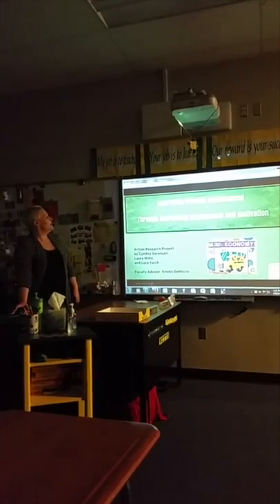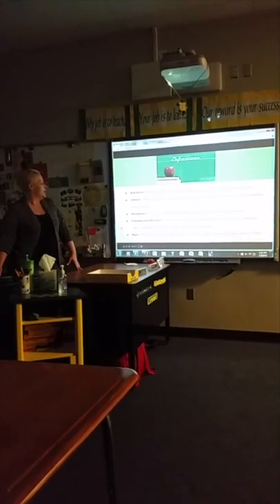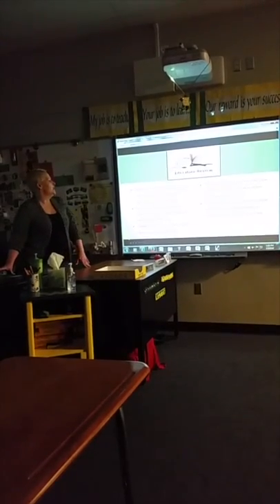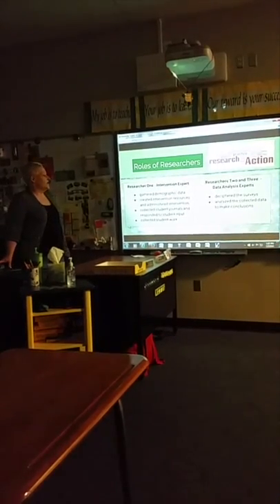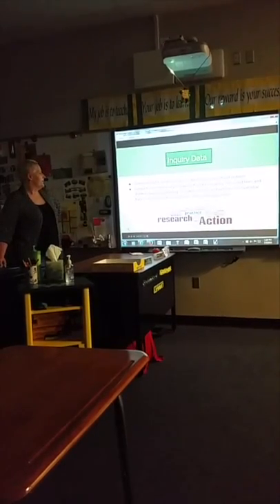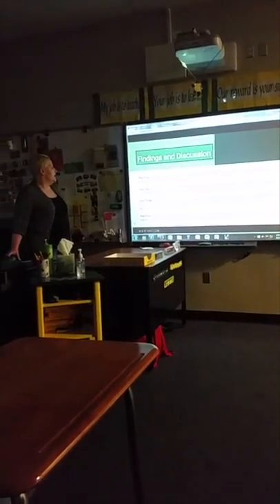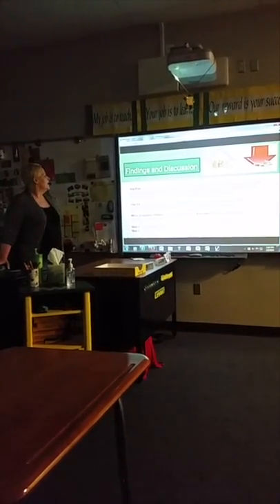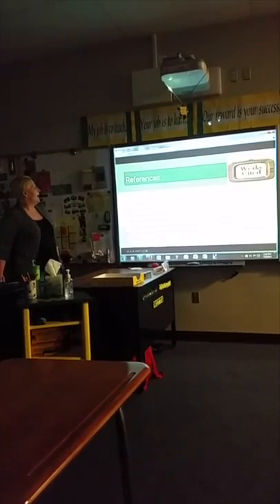Witte_Presentation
Laura Witte Presentation